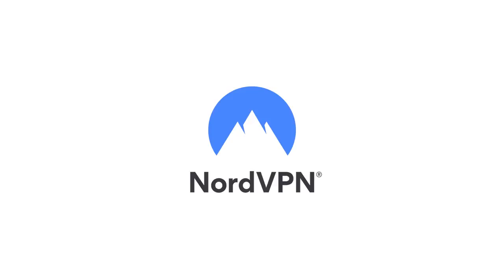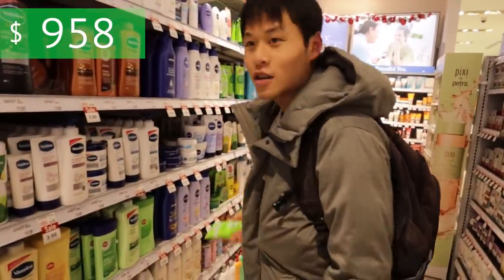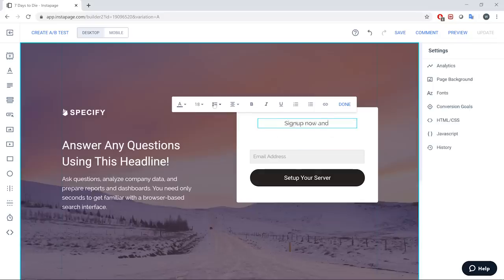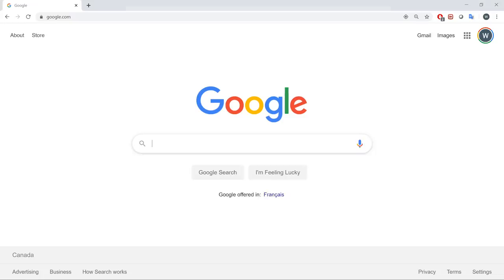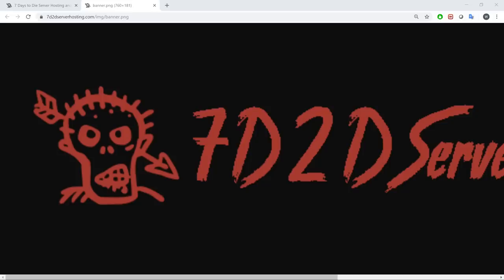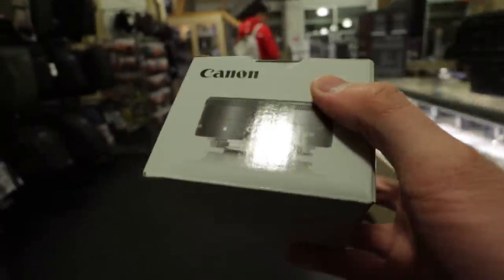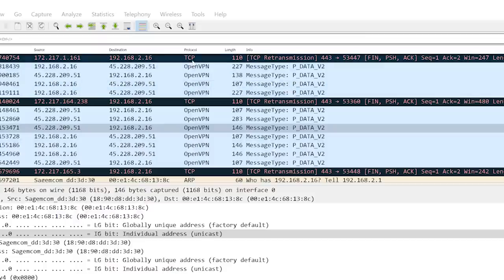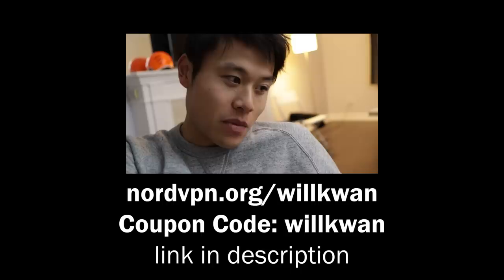Spending $1000 on My Startup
Nobody wanted to invest in my startup so I took matters into my own hands.